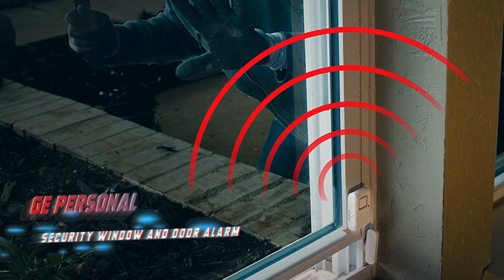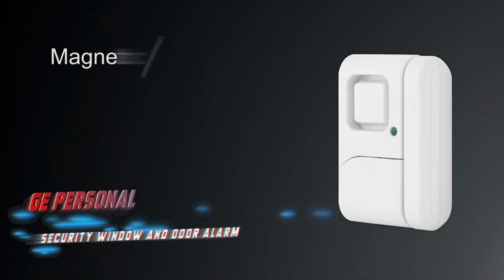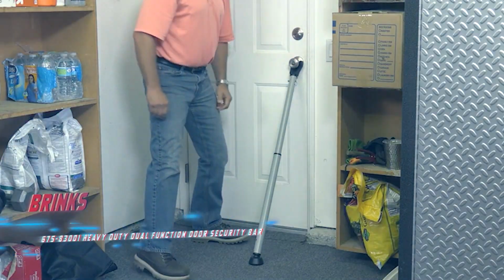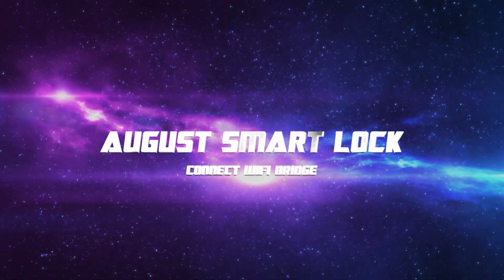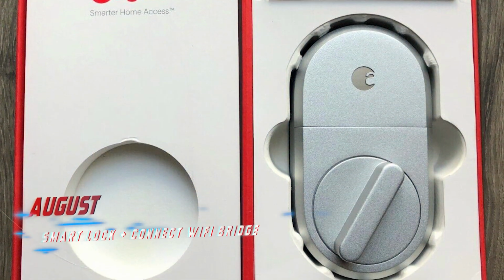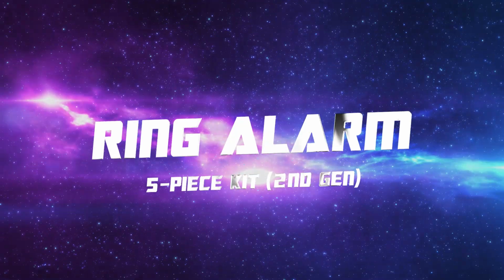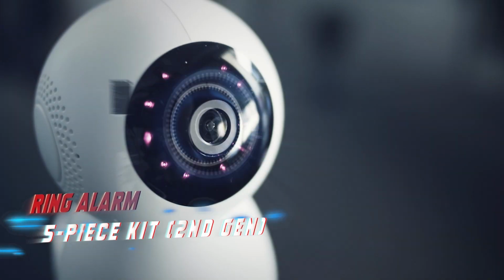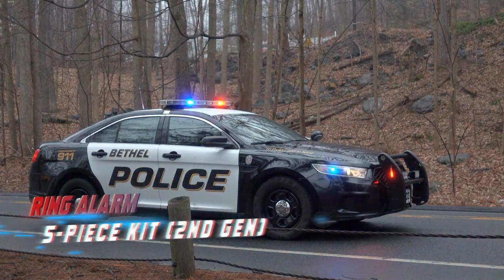10 Best Home Security Products in 2025 - How to Choose your Home Security Products?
Top 10 Best Home Security Products
00:00 Intro
01:20 ✨ Panasonic KX-HN6003W Smart Home Monitoring System
02:09 ✨ Adt Security System Kit
02:53 ✨ GE Personal Security Window and Door Alarm
03:41 ✨ Brinks 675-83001 Heavy Duty Dual Function Door Security Bar
04:25 ✨ eufy Security Solo IndoorCam C24
05:17 ✨ August Smart Lock + Connect WiFi Bridge
06:02 ✨ blurams Indoor Security Baby Monitor Camera
06:54 ✨ Ring Alarm 5-piece kit (2nd Gen)
07:50 ✨ Arlo Pro 3 Spotlight Camera
08:31 ✨ Canary Pro Indoor Home Security Camera
09:19 Outro

▬▬▬▬▬▬▬▬▬▬▬▬▬ INFOS ▬▬▬▬▬▬▬▬▬▬▬▬▬